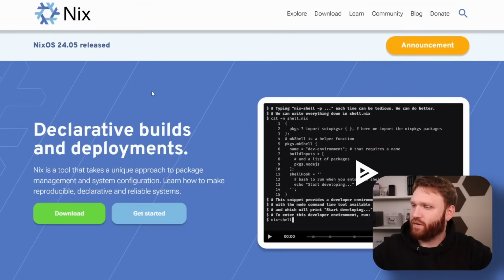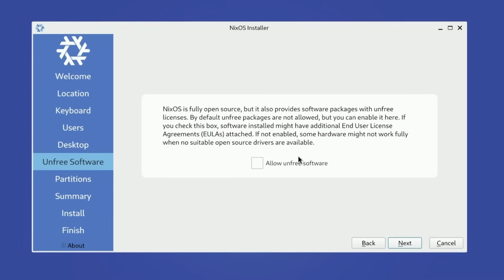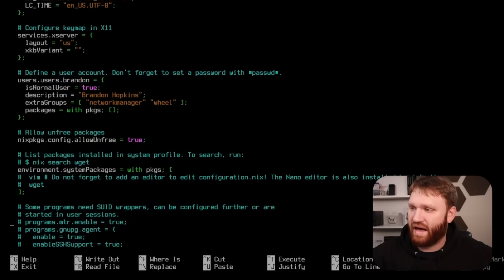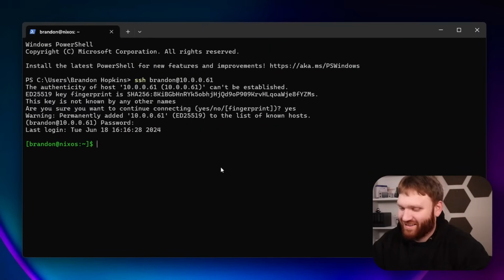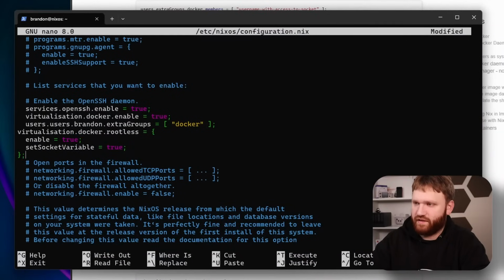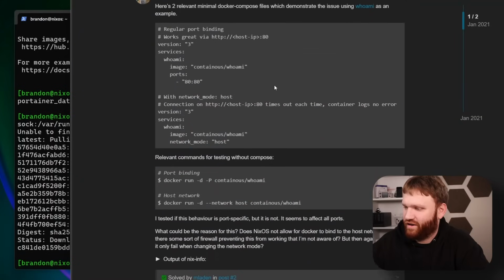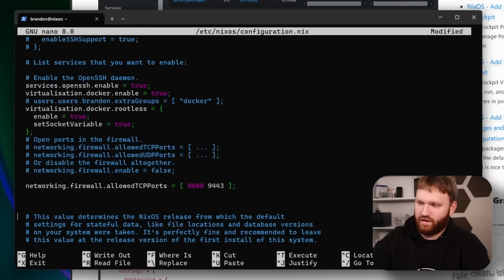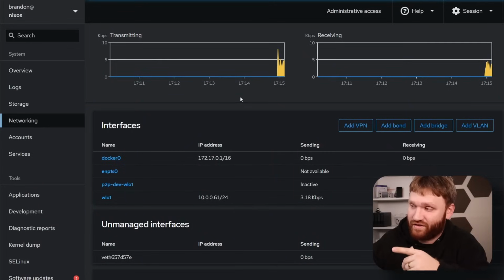FINALLY trying out NixOS - Best Server Linux Distro??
Yes! You can use NixOS as your homelab server distro! In this video, I try it out for the first time and learn along the way about firewall, package installation, and the configuration file.

00:00 - What is NixOS?
01:30 - Download and FLASH!
02:53 - Installing NixOS
04:17 - /etc/nixos/configuration.nix
05:33 - Enable OpenSSH and Rebuild
06:13 - Network Connection and IP
07:20 - SSH Keys
07:38 - Read the DOCS!
08:05 - Easy Docker Setup
10:13 - NixOS Firewall (Portainer Setup)
12:29 - Cockpit is AWESOME
14:34 - Are you using NixOS?